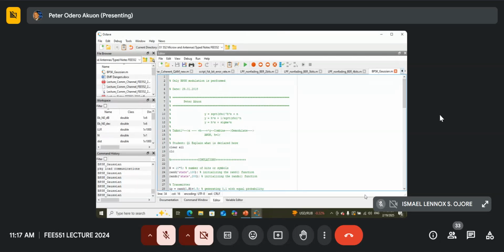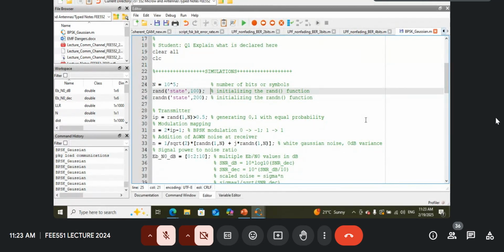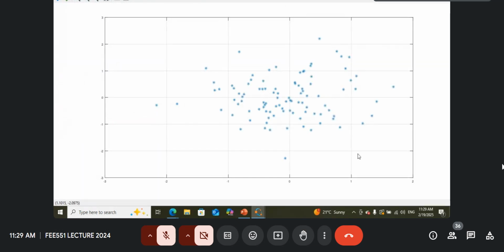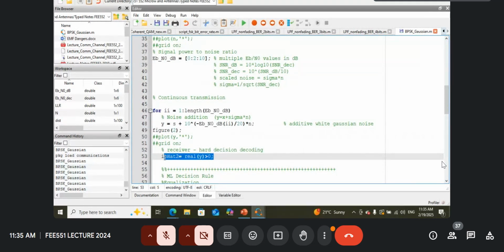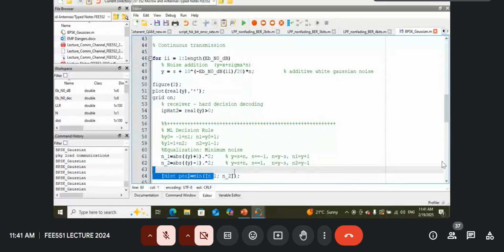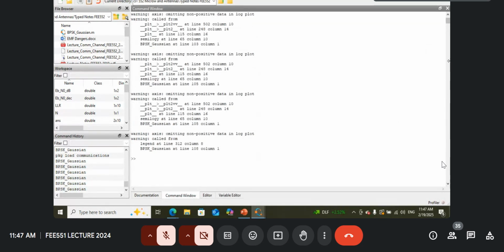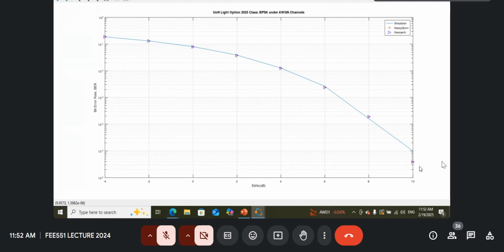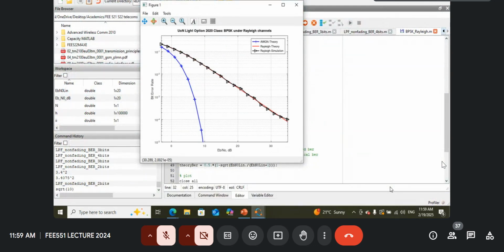FEE552: Lesson 2 (19/2/2025)